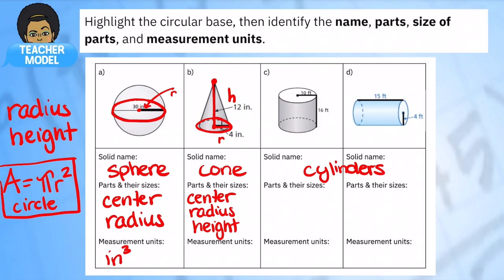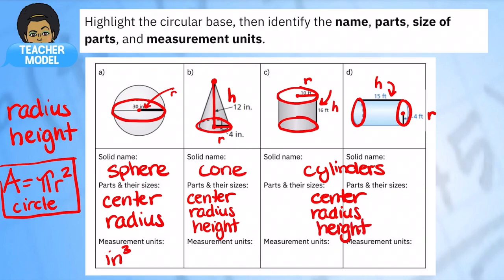Solids with Circular Bases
8th Grade, Lesson 19: Why do we use dimensions to help identify 3D geometric figures?

In this video you will learn how to break down what makes a solid figure, by using variables to name the parts of the figure and classifying it according to its features.

1. Differentiate between the length, width and height of a shape.
2. Recognize Pi as a component of the circular base.
3. Accurately name a 3D figure based on its features.